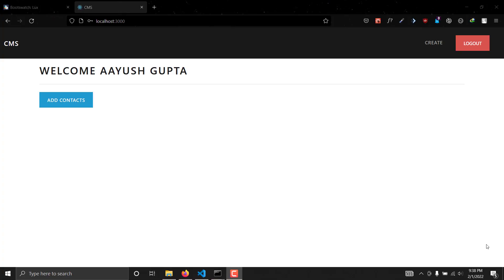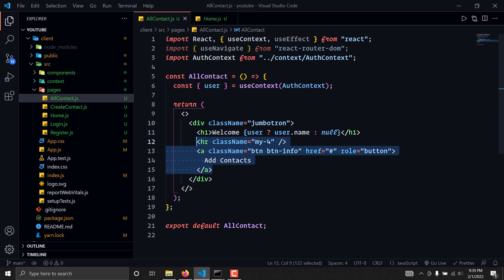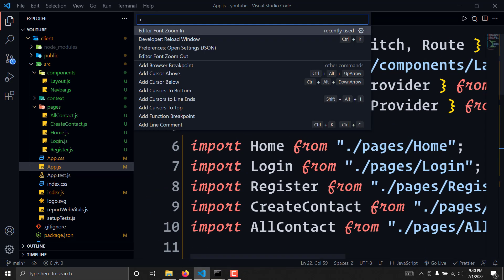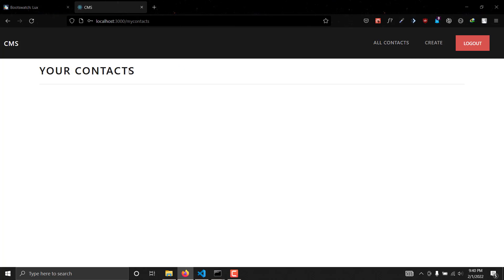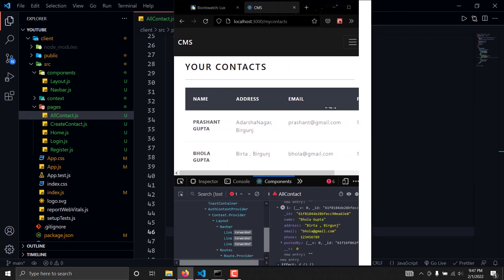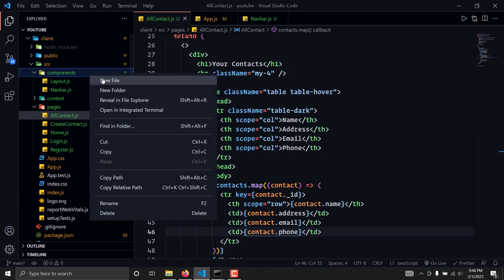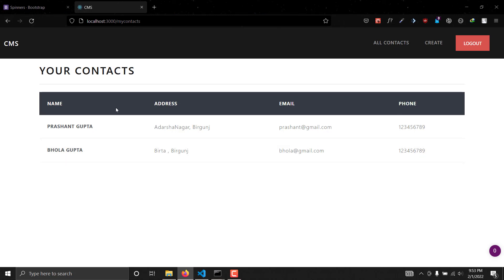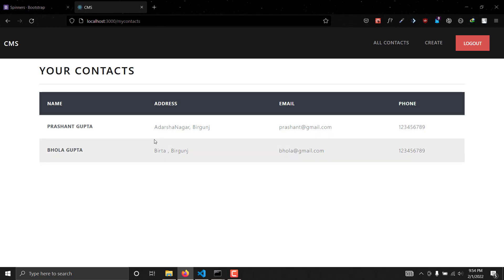[#11]. React Fetching Contacts - Build a Contact Management System using MERN stack from Scratch!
👉 Hello Coders,
Welcome back again to my new series where I'll be teaching you how to build contact management system web app using MERN stack technologies from scratch. Trust me this is going to be a fun project we'll build this project together by combining Node.js, Express.js, MongoDB and React.js. You will be able to get to know more about how to combine these technologies together to build some real world projects. If you find this tutorial useful please share among your friends this will help a lot in channel growth contribution. 💙